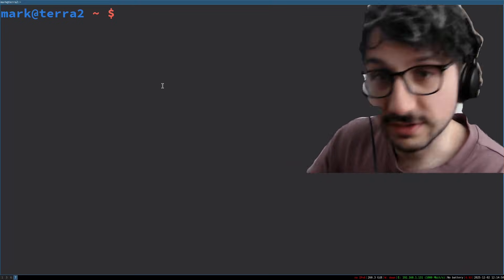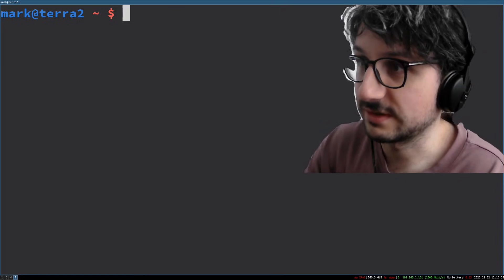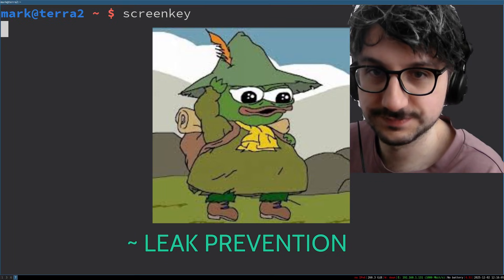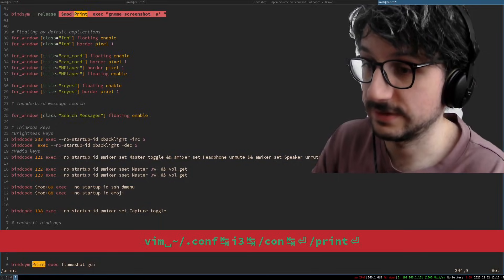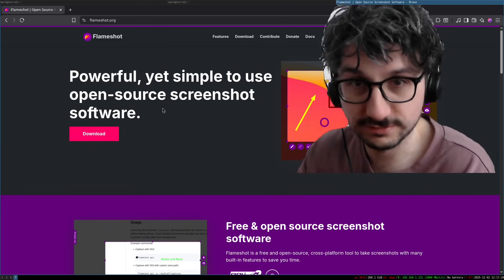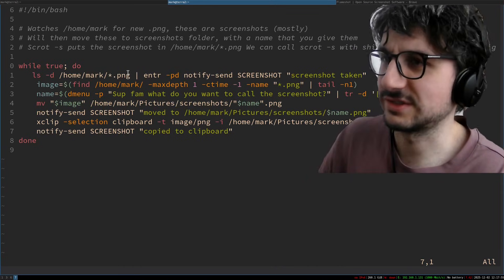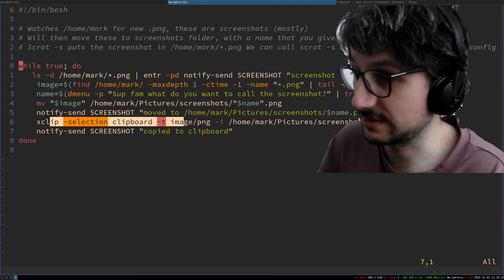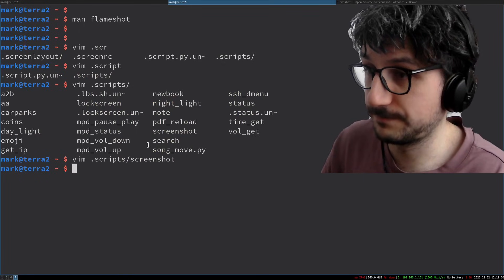Linux Screenshots Made Easy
yeah it's an ai generated thumbnail, do I care? No? Do you?